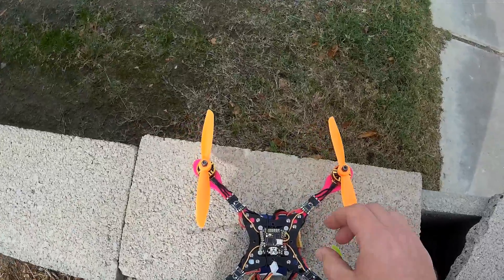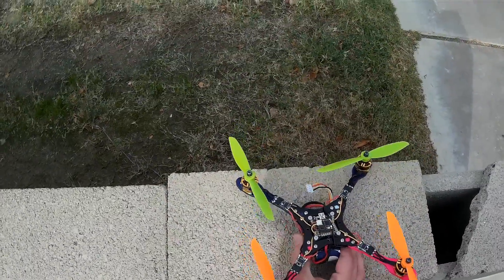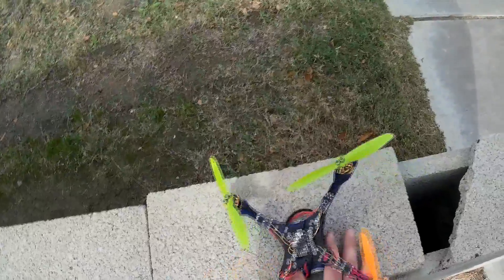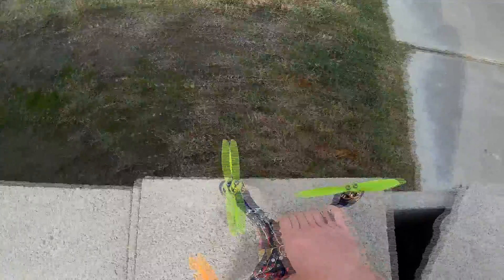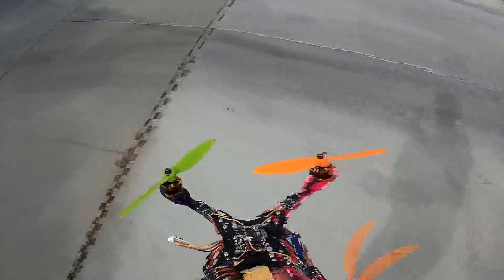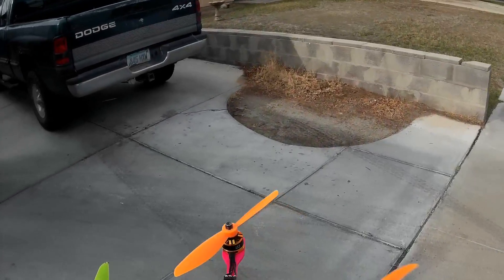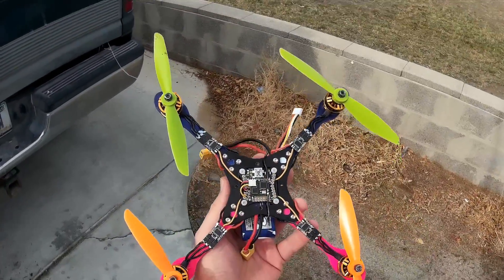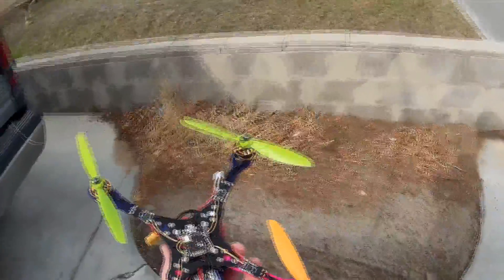Twitchity with KISS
Shouldn't have even tried this...when the magic smoke comes out and the ESC acts funny that's a good sign not to proceed. But in the interest of "Science".